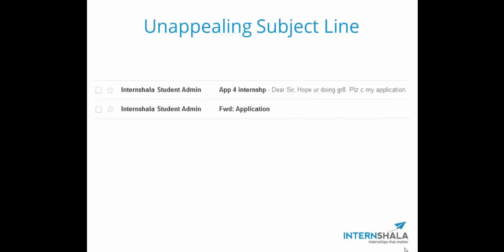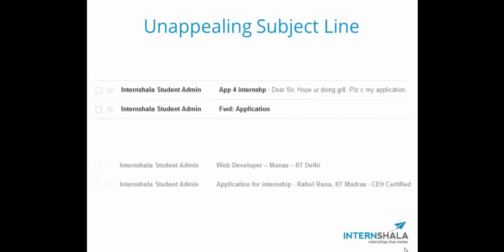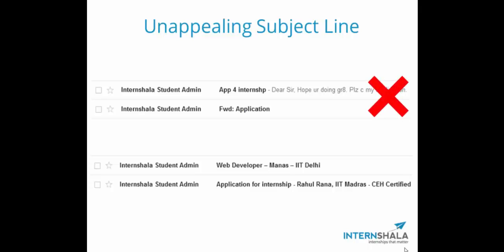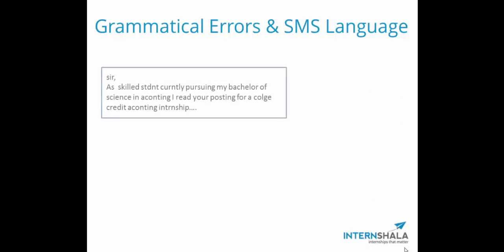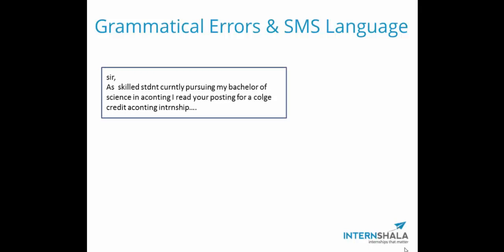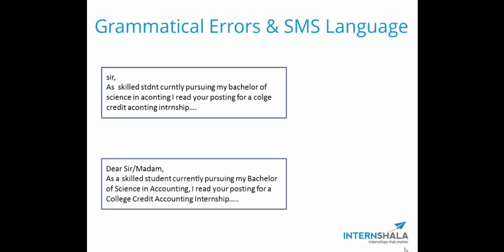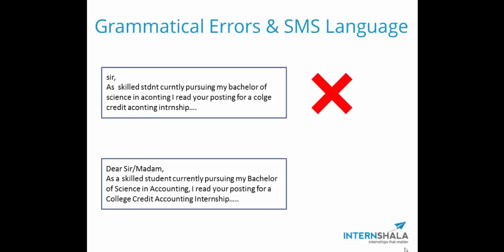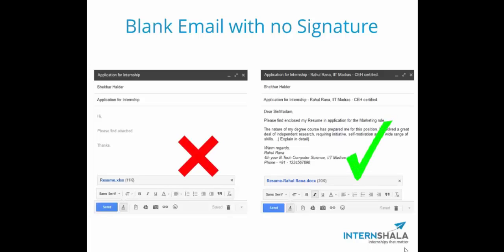Point out the common mistakes happens in cover writing by Internshala